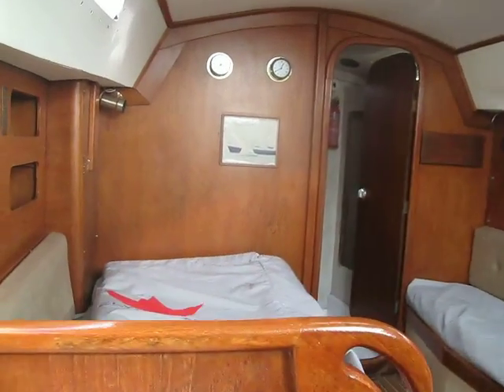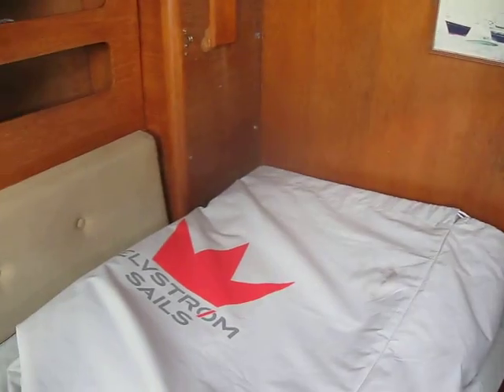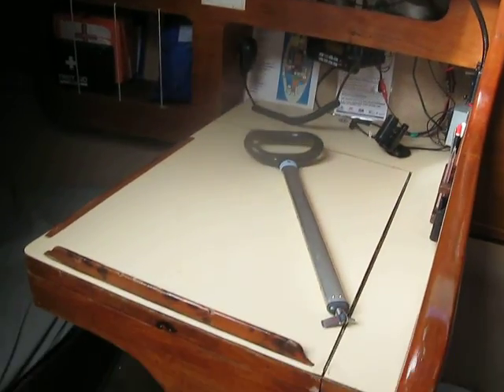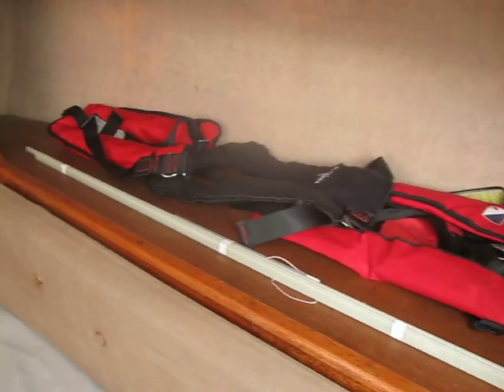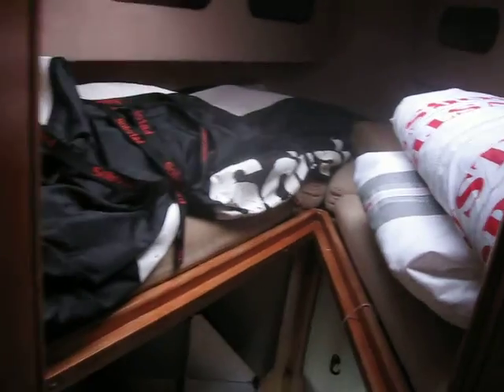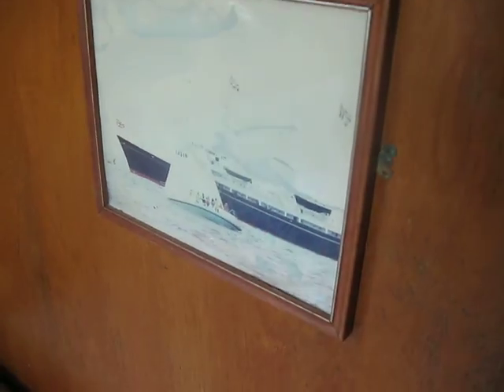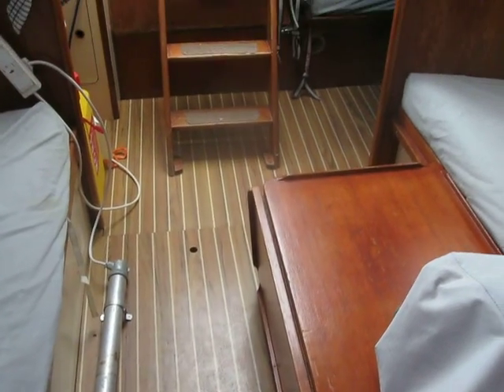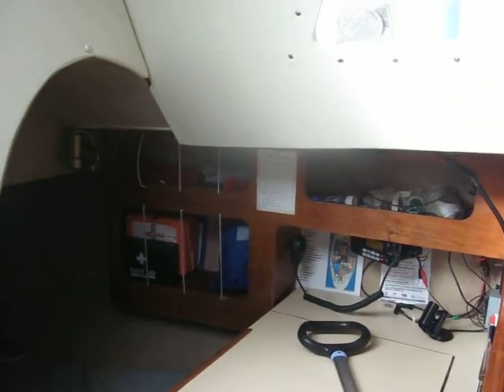Sigma 33 - Boatshed.com - Boat Ref#170241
Sigma 33 for sale with Boatshed Port Solent Photos and video taken by Boatshed Port Solent